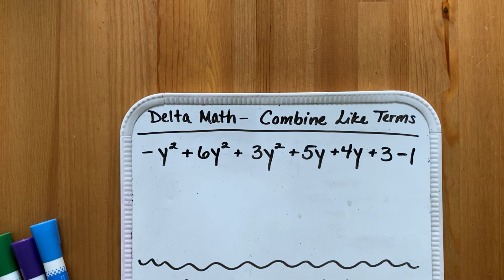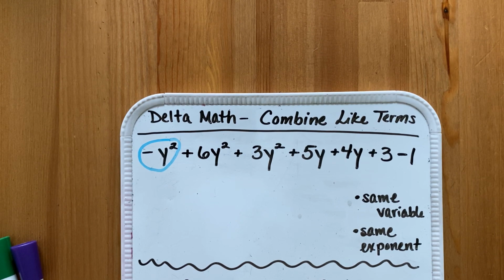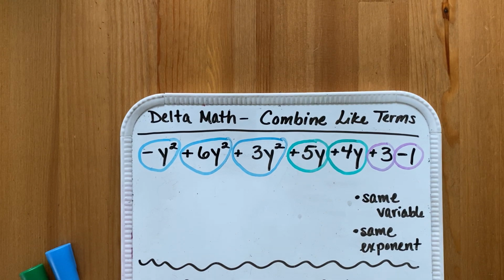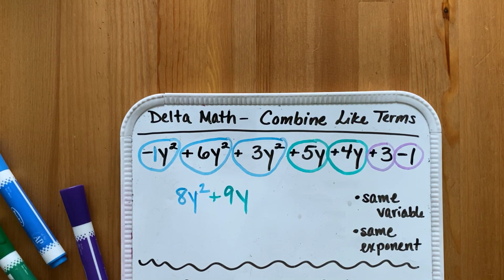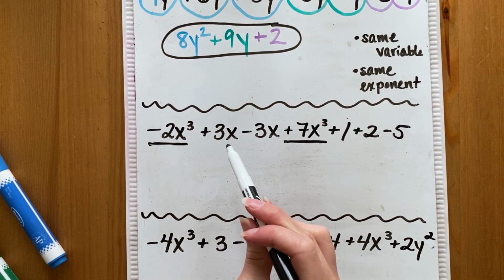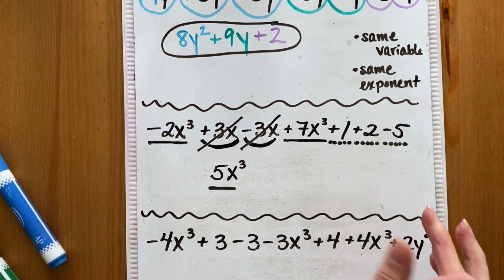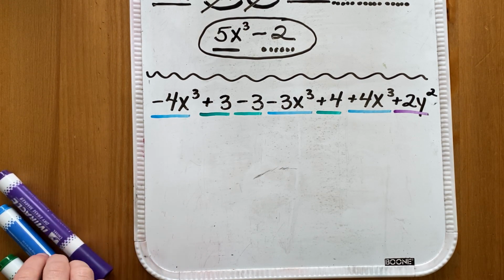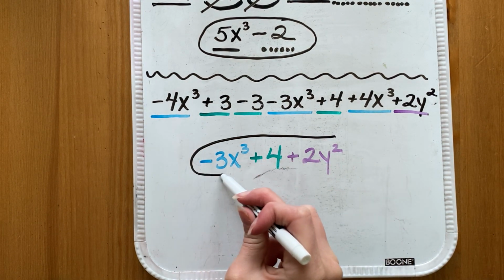Combine Like Terms Example from Delta Math